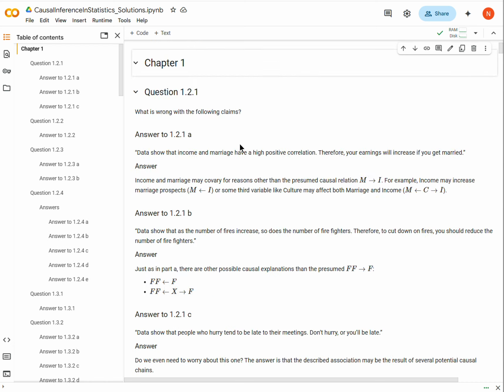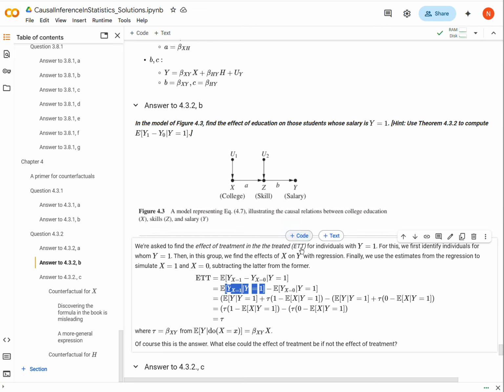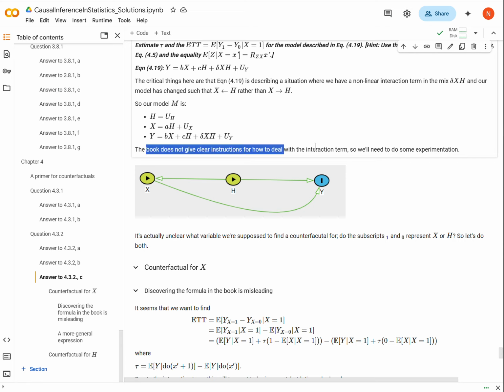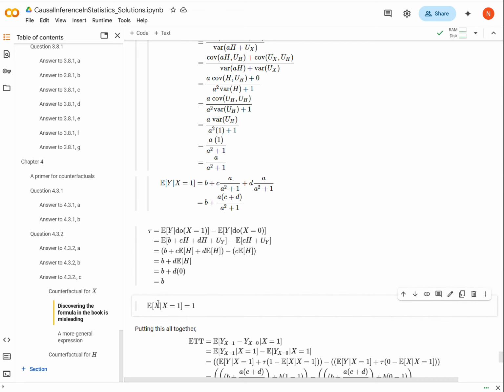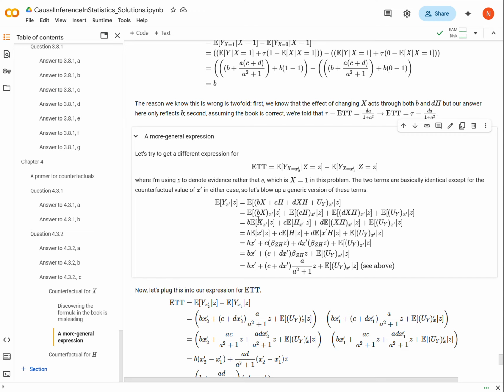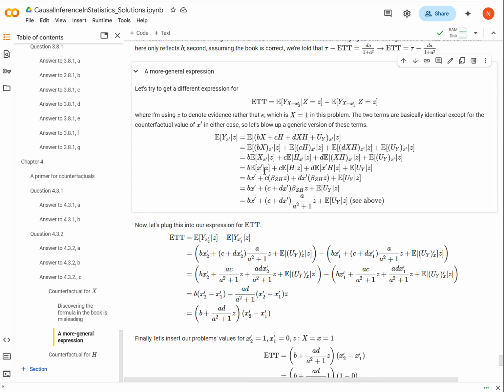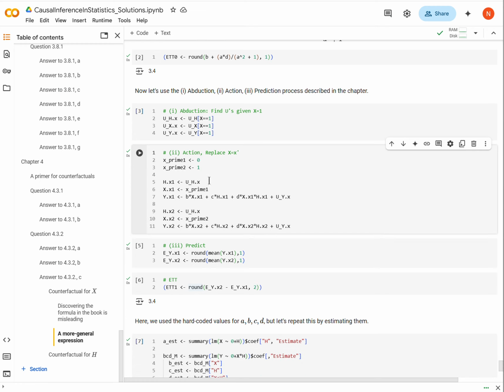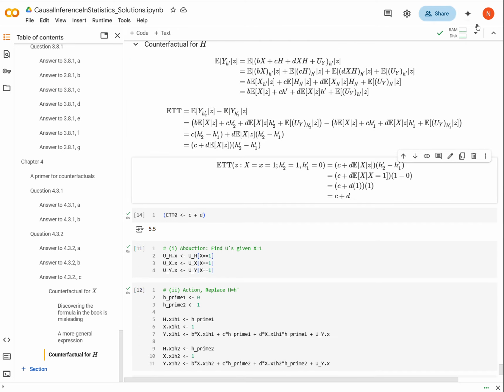Causal Inference in Statistics, Solution to Problem 4.3.2 | Effect of Treatment in Treated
Q4.3.2
Describe how the parameters  a ,  b ,  c  of Model 2 (Figure 4.1) can be estimated from nonexperimental data.

image.png

(b) In the model of Figure 4.3, find the effect of education on those students whose salary is Y=1. [Hint: Use Theorem 4.3.2 to compute E[Y1−Y0|Y=1].]

image.png

(c) Estimate τ and the ETT=E[Y1−Y0|X=1] for the model described in Eq. (4.19). [Hint: Use the basic definition of counterfactuals, Eq. (4.5) and the equality E[Z|X=x']=RZXx'.]

Eqn (4.19): Y=bX+cH+δXH+UY